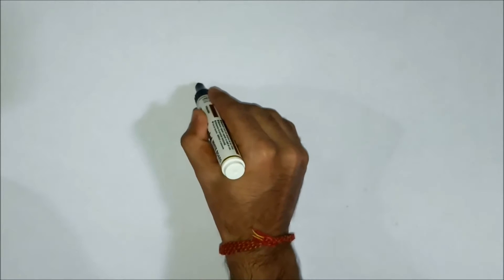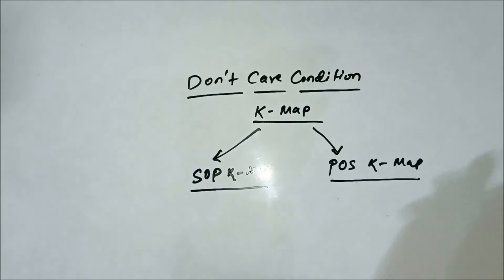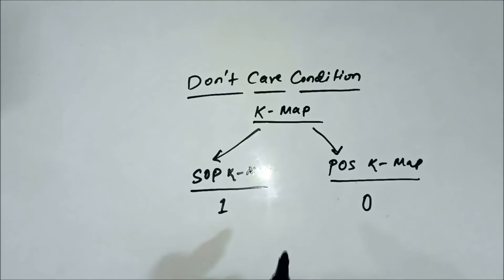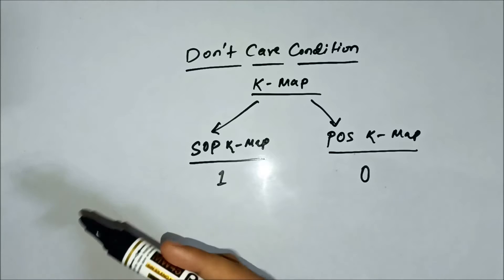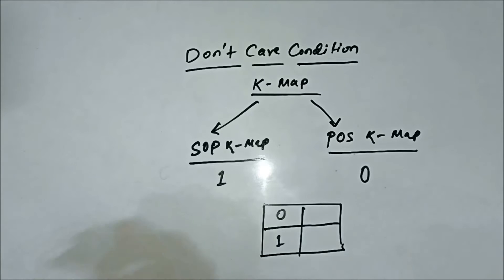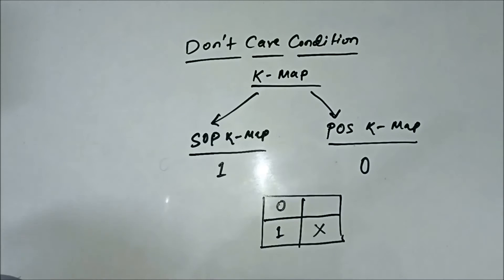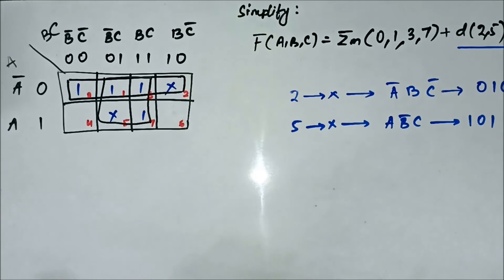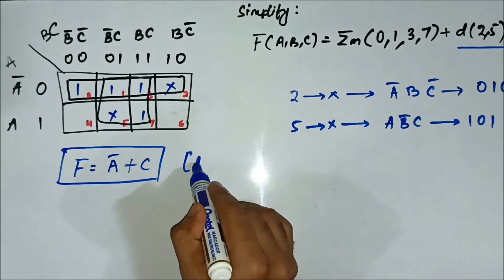Don't Care Condition In SOP K Map | Basic Concepts And Questions 1 | Digital Electronics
In this video, we are going to discuss some basic concepts related to Don't Care Condition in Karnaugh maps.